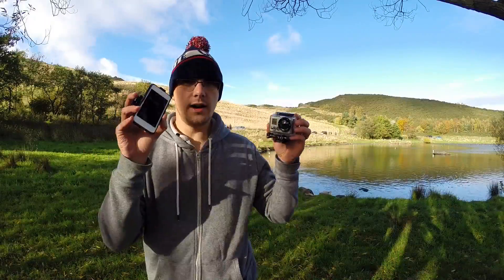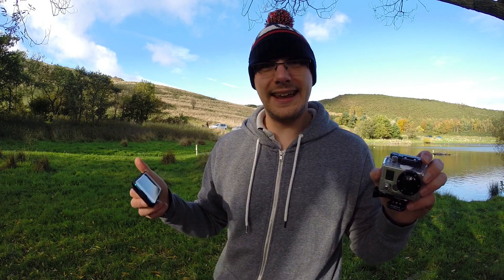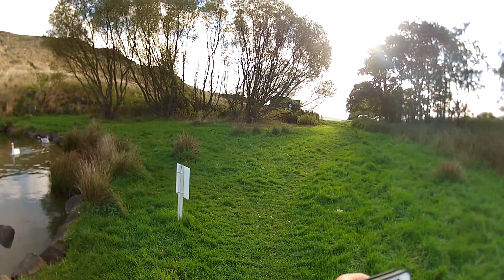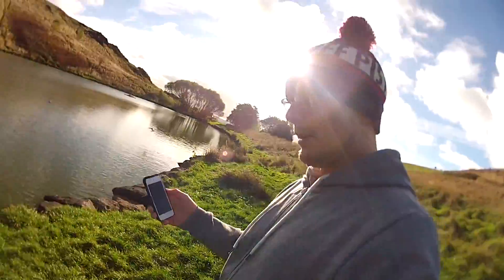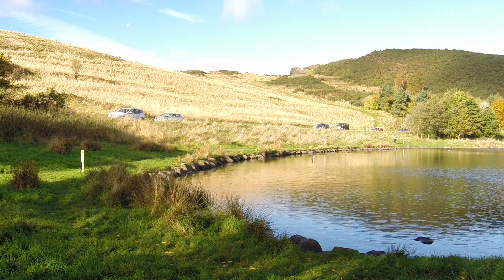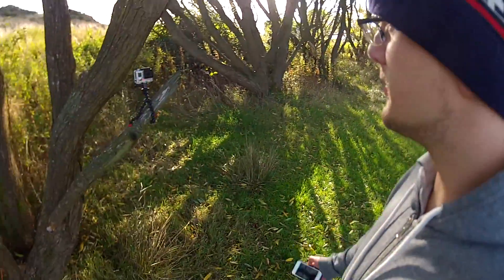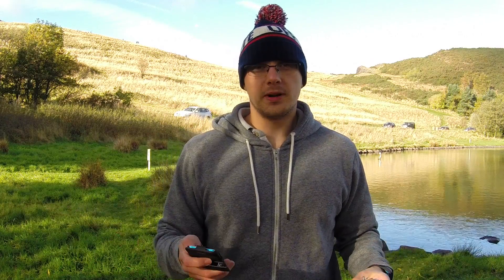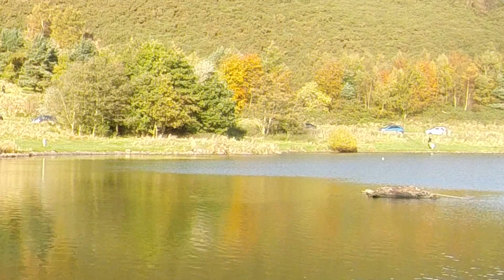GoPro Hero 3+ Black WiFi Distance and Resolution Test (4k vs 1080p)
This video i am testing out the GoPro Hero 3+ Black wifi ability to see how far it can go with the wifi app on the iPod Touch. and then i also show you some resolution differences between 1080p and 4k resolution.

PHOTOGRAPHY CLOTHING
Point and destroy clothing